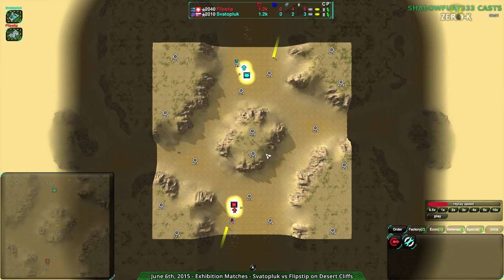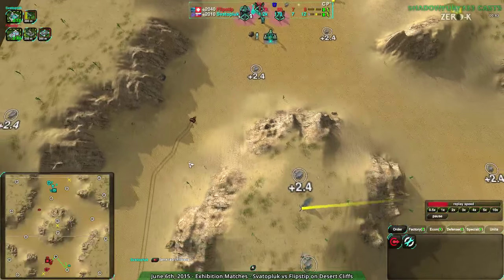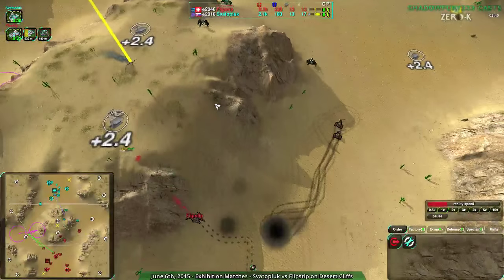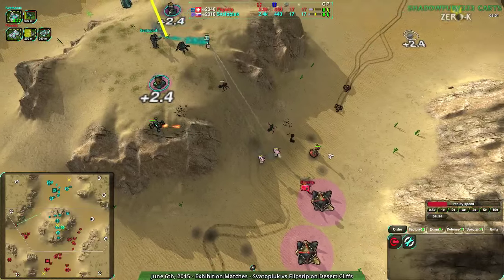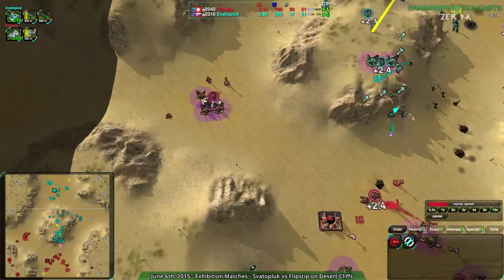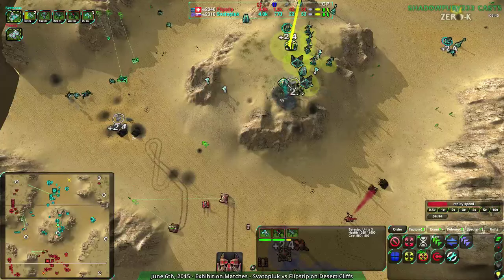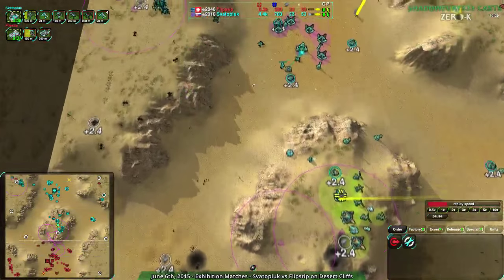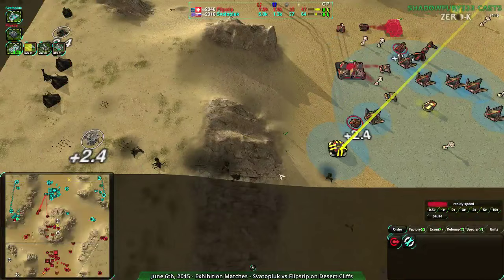2015/06/06: Svatopluk(Sp) vs Flipstip(HT) on Desert Cliffs - Zero-K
This is a request from Flipstip, and it seemed like a good match to cast. Turns out it was a really good chance to show what happens when everyone focuses on the heavy units.

Svatopluk(Spiders) vs Flipstip(Heavy Tanks)
Map: Desert Cliffs v1